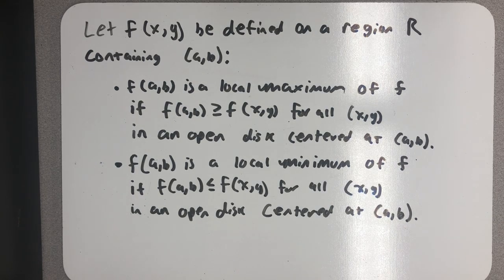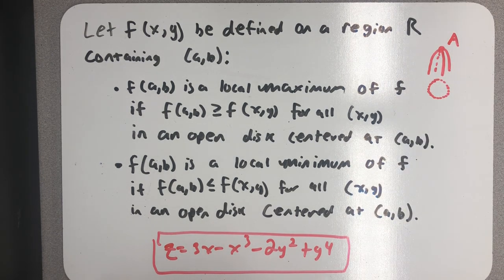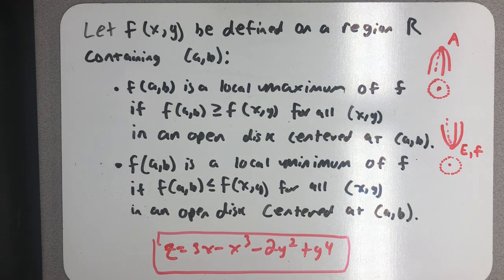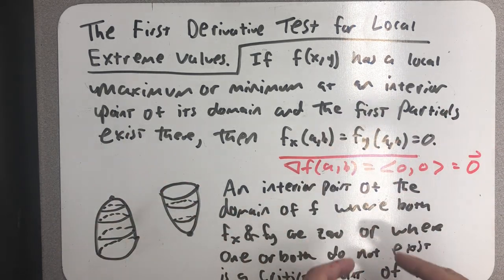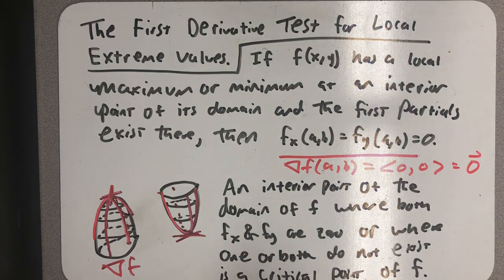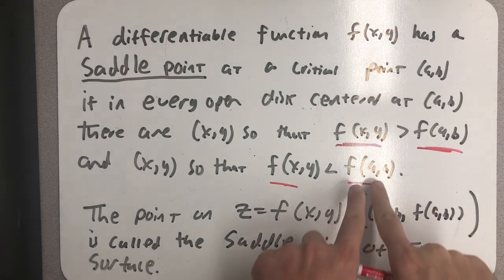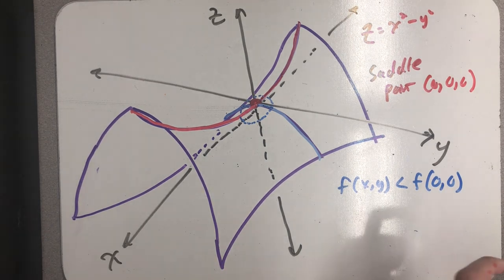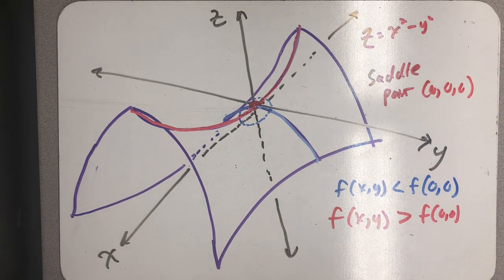Intro to extreme values and saddle points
Local minimums and maximums are defined, along with saddle points and critical points.